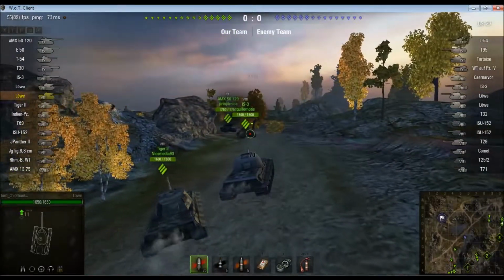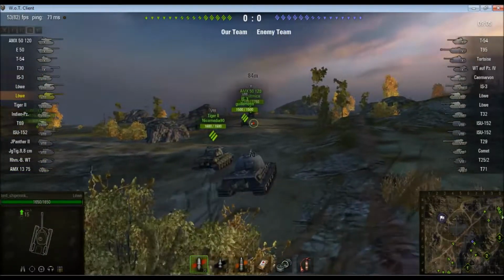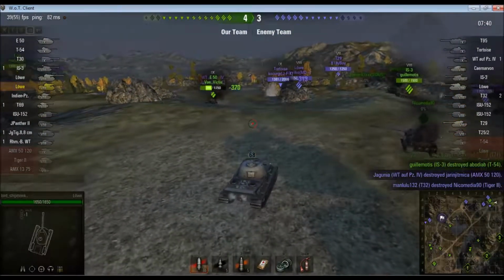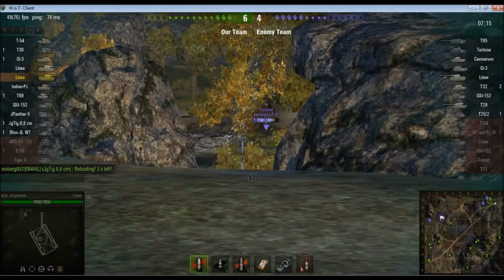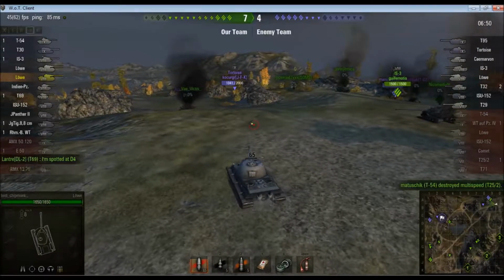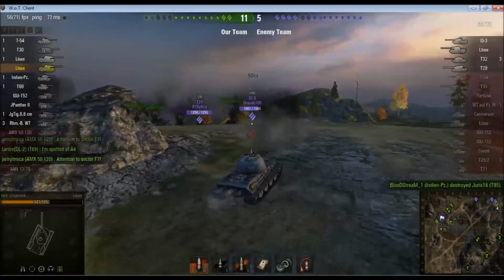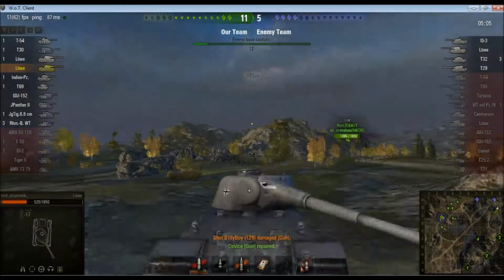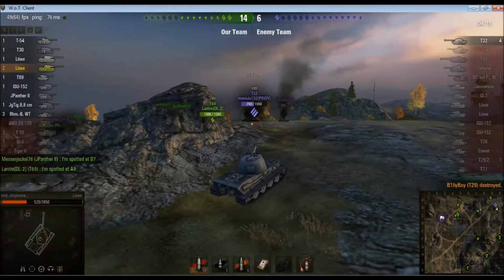World of Tanks Commentary: Lowe, Ace Tanker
Finally picking up the ace tanker award in the tier 8 premium German heavy tank, the Lowe.

Dodgy audio warning.